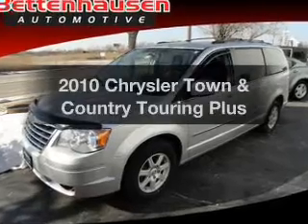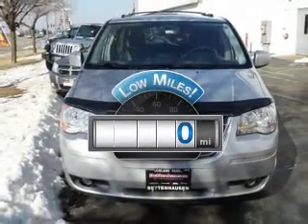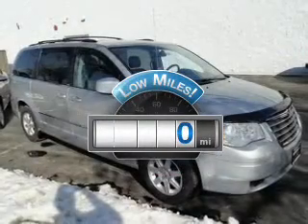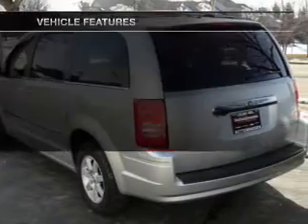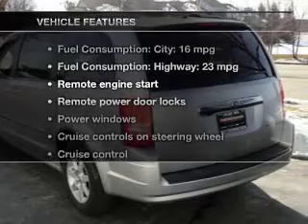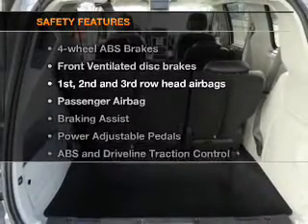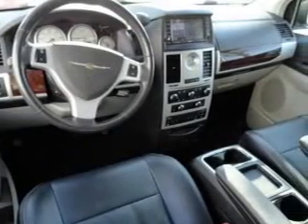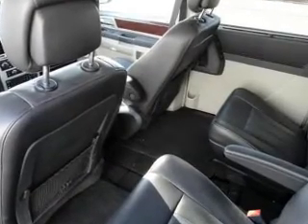2010 Chrysler Town & Country - Orland Park IL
Year: 2010
Make: Chrysler
Model: Town & Country
Trim: Touring Plus
Engine: 3.8 liter 6 cylinder 12 valve
Transmission: Automatic
Color: Silver
Mileage: 0
Address:
15941 S. 94th Ave.